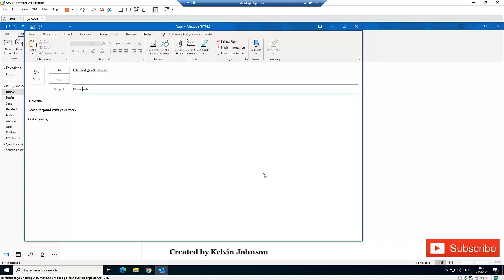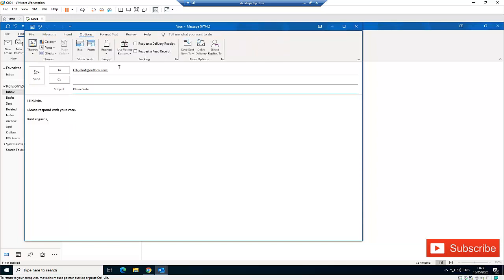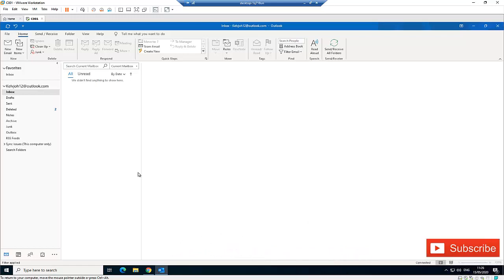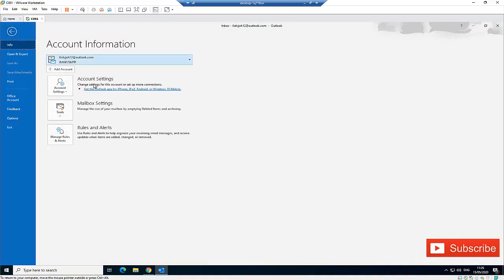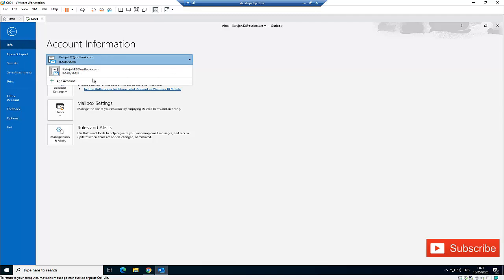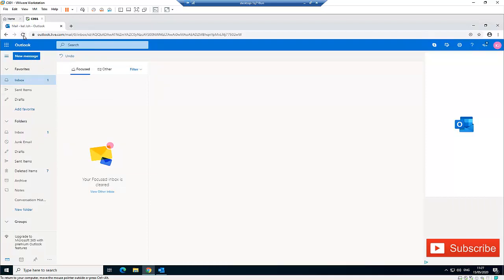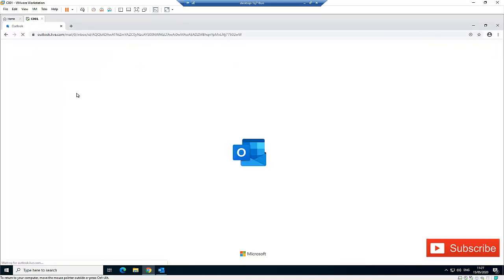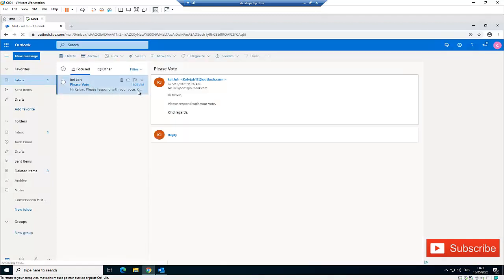Microsoft Outlook 2019 | Outlook 2021 - Add Email Tracking and Delivery Options to Outlook 2019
How to add Tracking and Delivery options to Microsoft Outlook 2019
How to add Tracking and Delivery options to Microsoft Outlook 2021